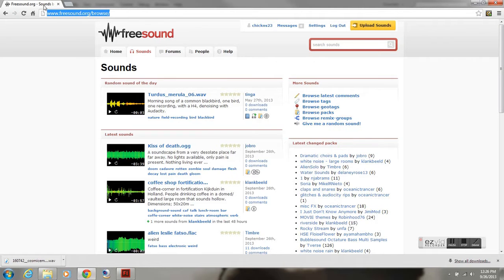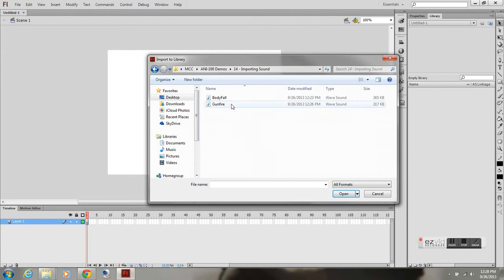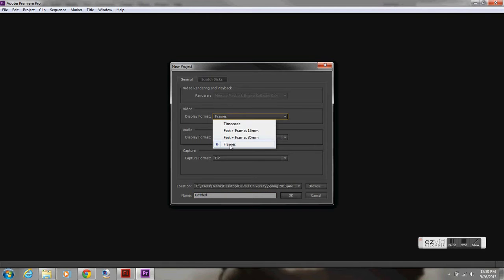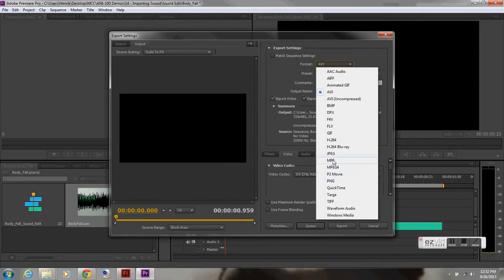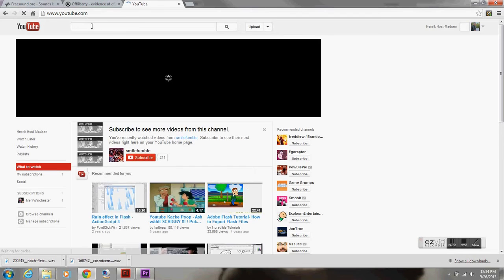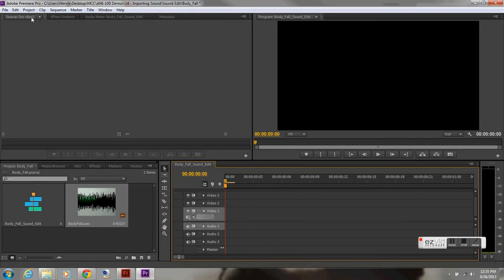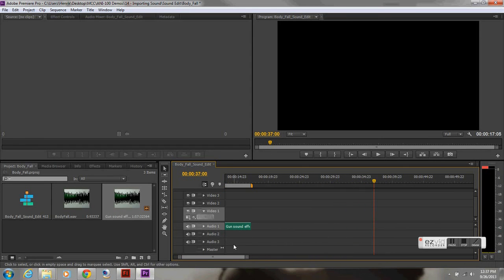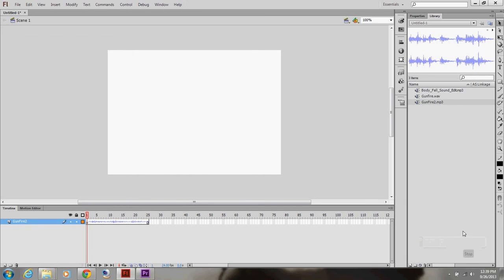2D Animation - Importing Sound Tutorial - Adobe Flash CS6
This will show how to import audio into Flash, some sound editing in Adobe Premiere and how to rip video and audio off of YouTube to import into your projects.